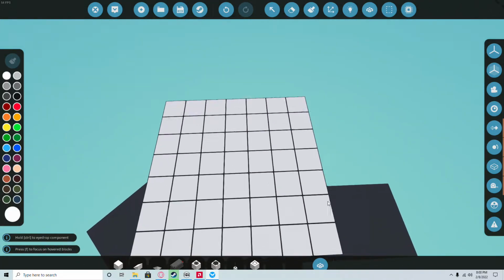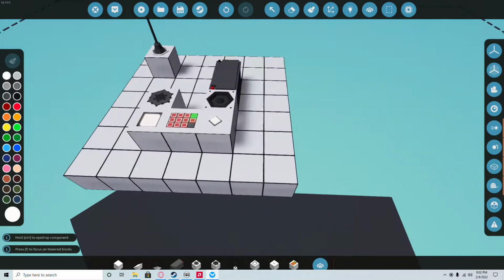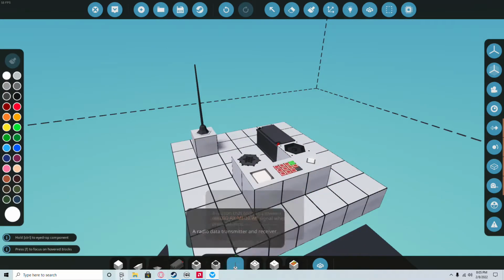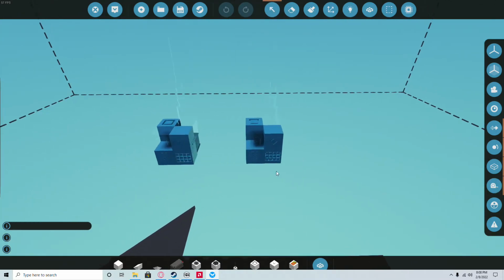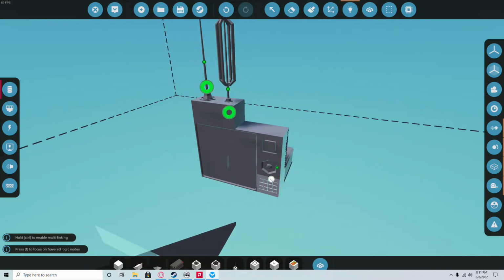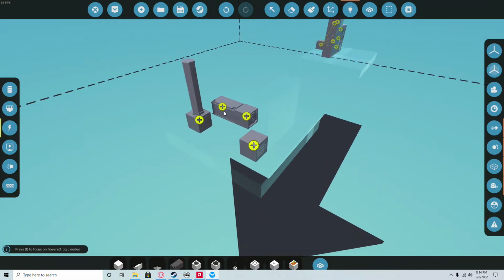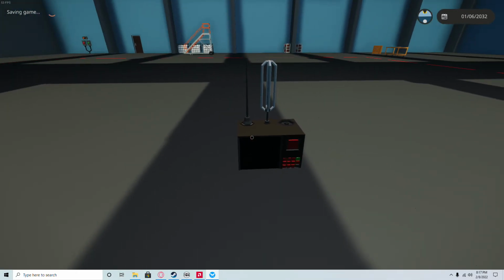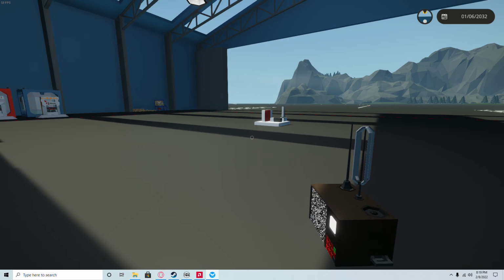How to make a working radio and TV in stormworks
sorry I haven't uploaded in a while

me make TV and radio and it work very good